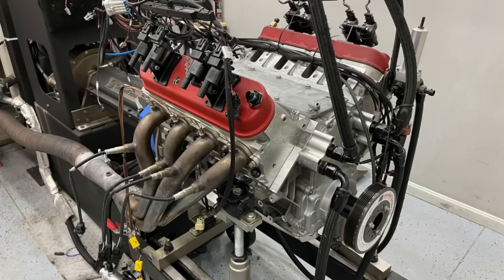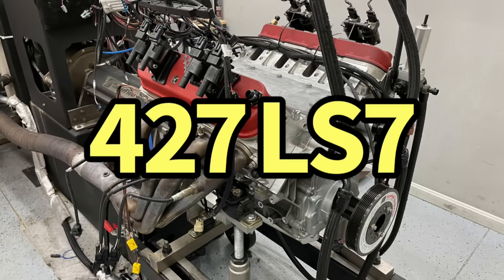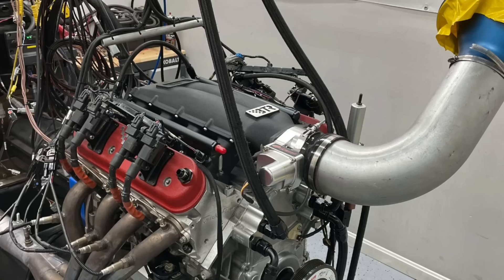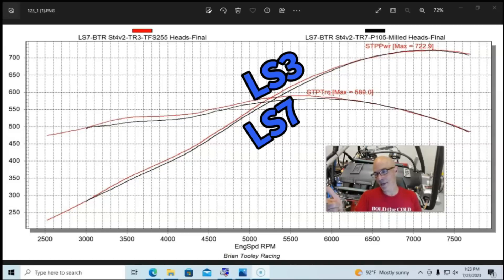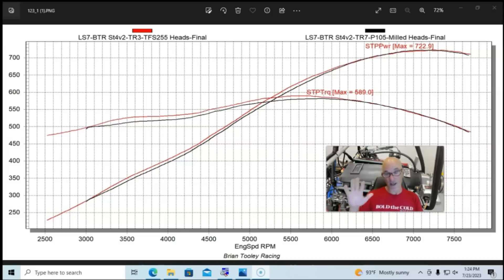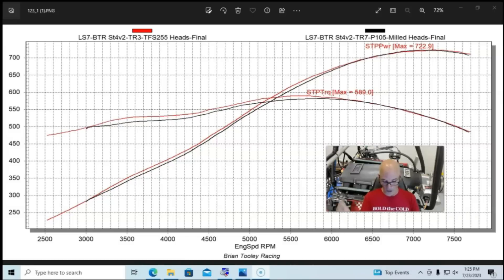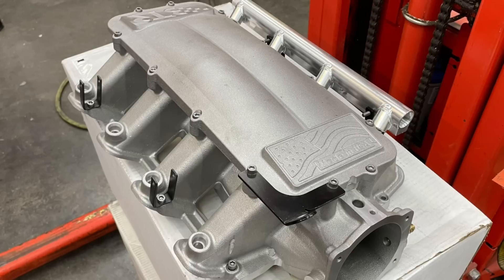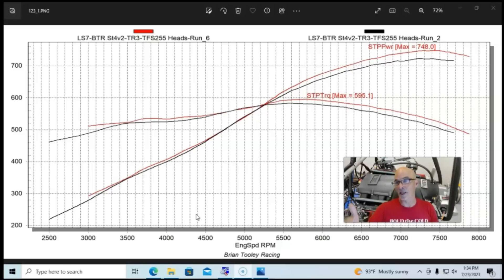LS3 VS LS7 HEAD TEST-WHICH PORTED HEADS MAKE THE MOST POWER? 720+ HP 427 TEST MOTOR (FULL RESULTS)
STACK INJECTION LS TEST! WHAT HAPPENS WHEN YOU REMOVE THE PLENUM ON AN INTAKE? LS3 VS LS7-WHICH HEADS MAKE THE MOST POWER? 427 LS7 HEAD TEST-CNC-PORT LS3 VS CNC-PORTED LS7-WHO WINS? CAN PORTED TFS LS3 HEADS SUPPORT A 427 STROKER? SHOULD I UPGRADE TO LS7 HEADS ON A HIGH-HP 427 STROKER LS? WHAT IS TYH EBEST HEAD CHOICE FOR A HIGH-RPM 427 LS? WHAT HAPPENS WHEN YOU REMOVE THE PLENUM ON AN INTAKE MANIFOLD? HOW WELL DOES AN INDIVIDUAL-RUNNER MANIFODL (STACK INJECTION) WORK ON AN LS? CHECK OUT THIS VIDEO WHERE WE COMPARED TFS 255 LS5 HEADS TO BES-PORTED LS7 HEAD ON A BTR-CAMMED 427! WE ALSO FOUND OUT WHAT HAPPENS TO POWER WHEN YOU REMOVE THE PLENUM AND THROTLE BODY COMPLETELY!